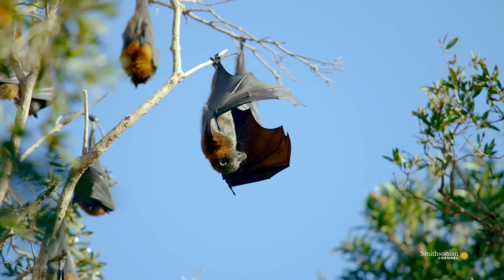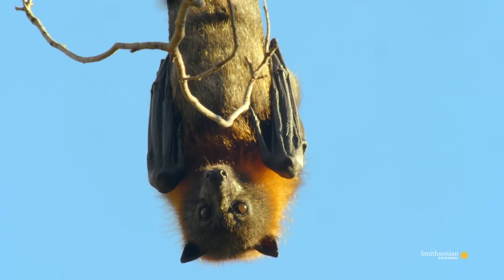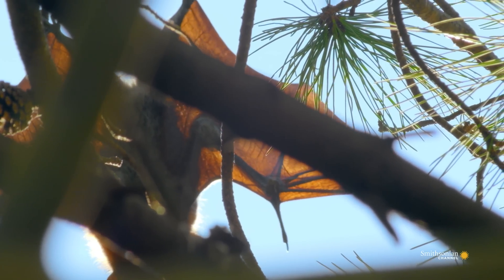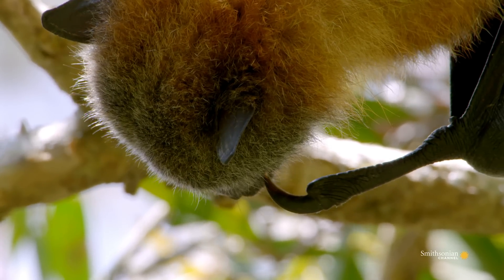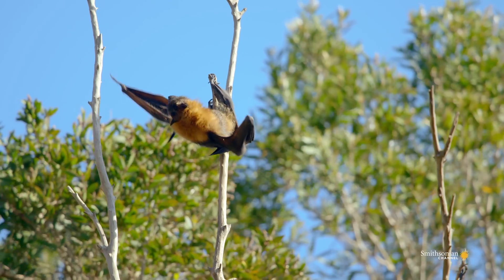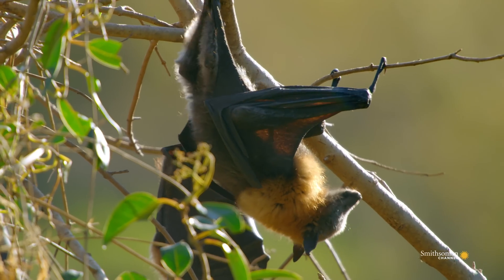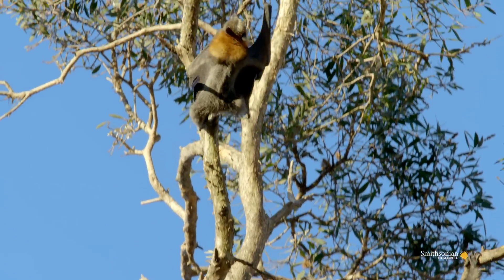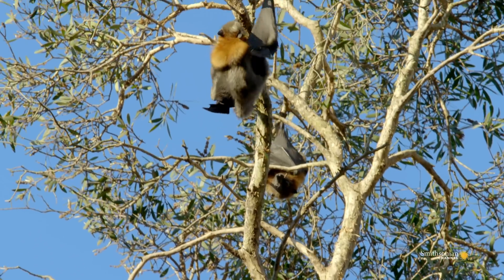Why Flying Foxes Also Happen to be Expert Tree Climbers (4K)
Just like humans, flying foxes have thumbs. These thumbs act as hooks, which enable the bats to climb up trees to reach better spots.